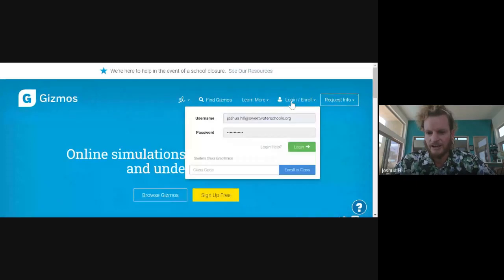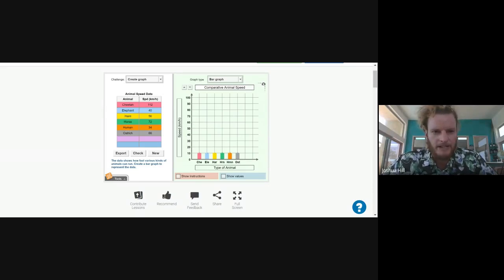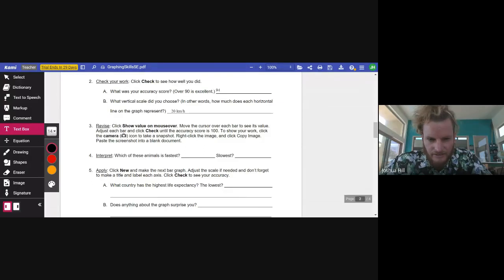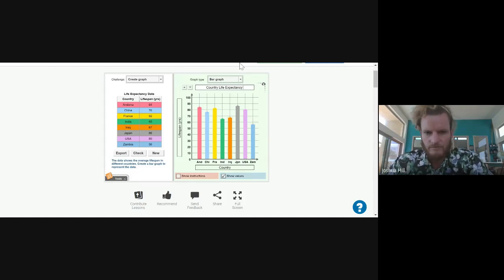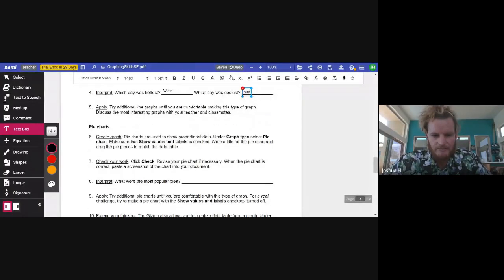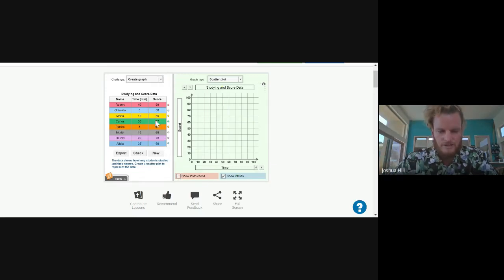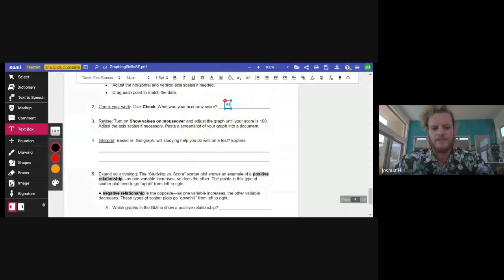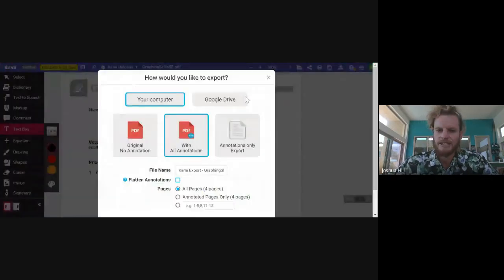GIZMO Walkthrough w Mr. Hill - Graphing Skills